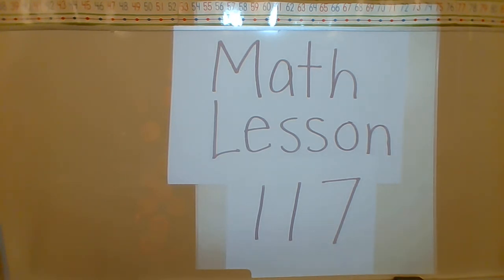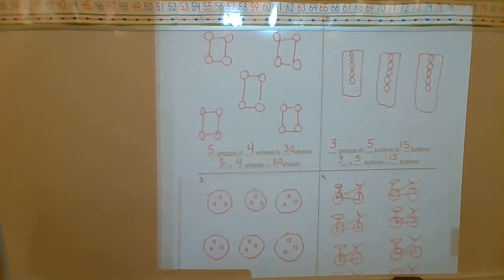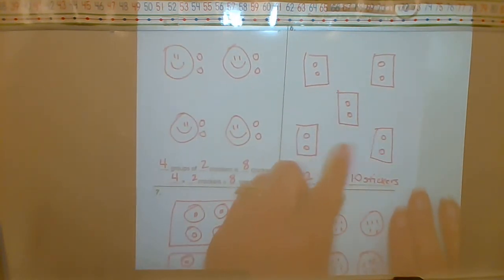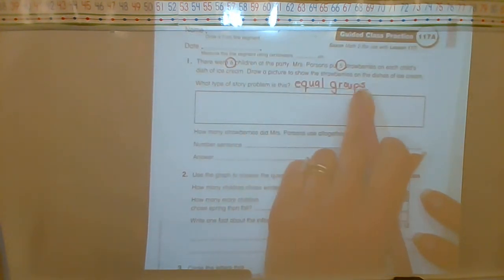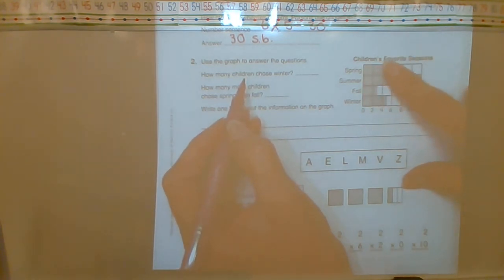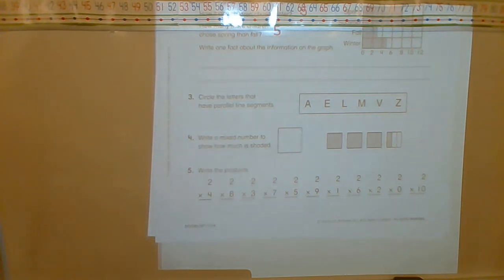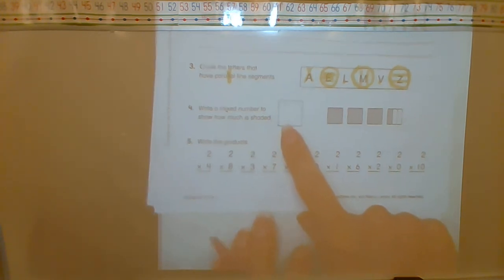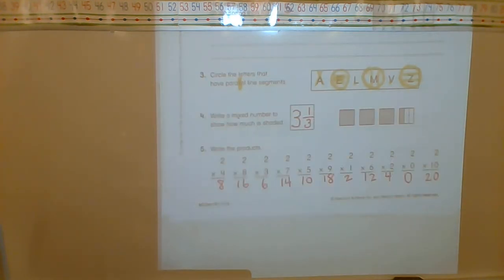Saxon Math 2 Lesson 117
Writing number sentences for multiplication